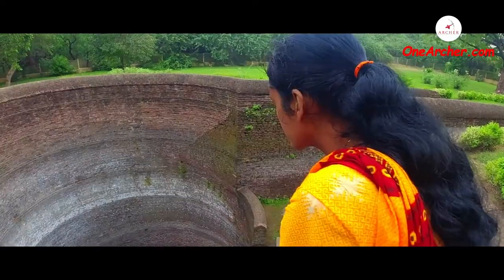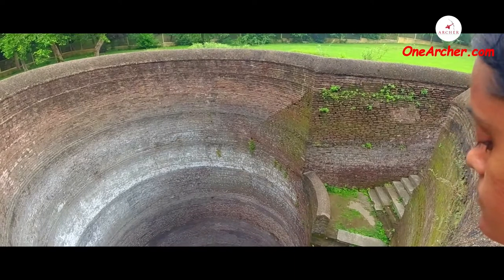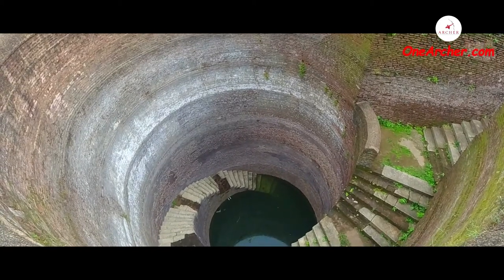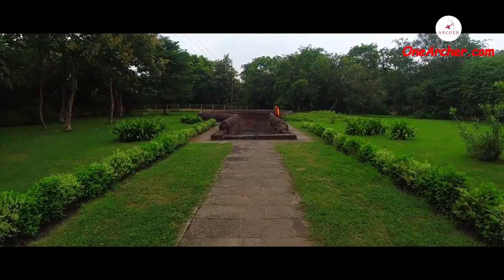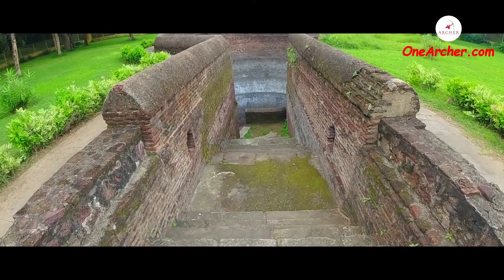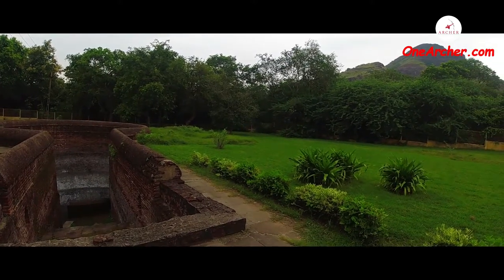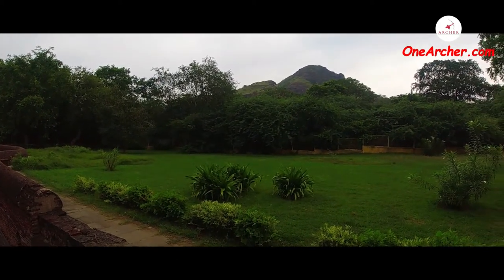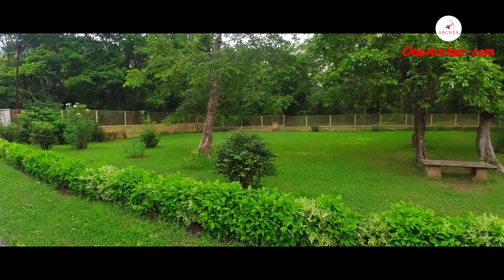Helical Stepped Well Champaner documentary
The Google Map Link for helical step well

This helical step well is a part of champaner historical heritage site located in the state of Gujarat, in western India.this is a helical or spiral stepped well made of bricks and stone which consist of an entrance which leads to the stairway attached to the wall and descends downwards like the coil of a snake.
The step well is surrounded by a 1 meter high parapet wall.

This 16th century well has a 1.2m-wide staircase that spirals down along the wall of the well shaft, making it,  quite unusual in design among other stepwells of the region.

Normally ,step wells are in rectangular in shapes but this is like a round well with steps going down along the circular wall seems helical..
The three distinct type of stepped well - spiral, linear and composite are enjoyed here which give it an eminent status is architectural development of the period.

This is a Small place of archaeological structure with a garden, surrounded by hills.the  View is  magical in this monsoon season with all its greenery..

It Goes to show us, how advance the knowledge  of the people of those times possessed, which are lost with the tide of time.